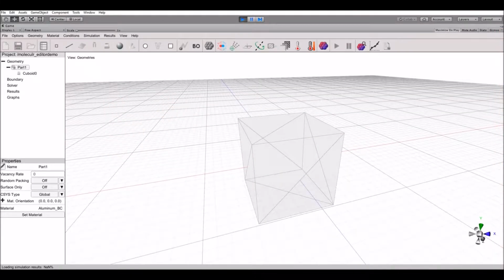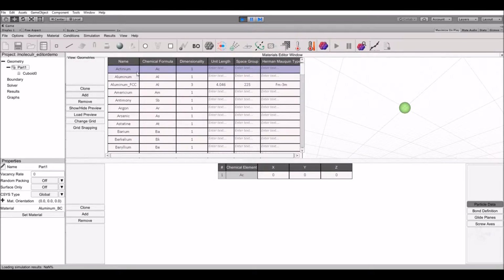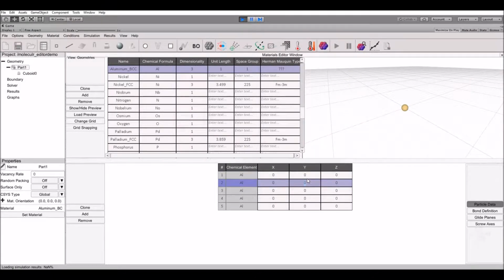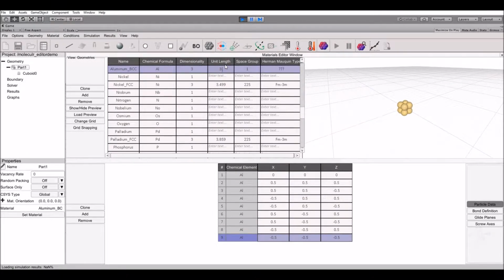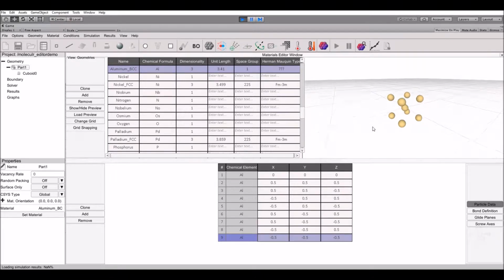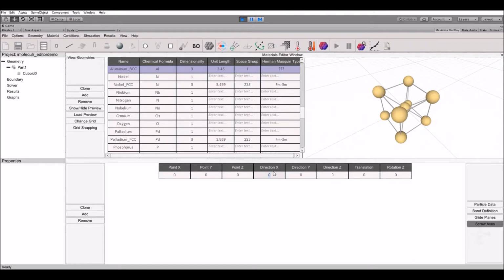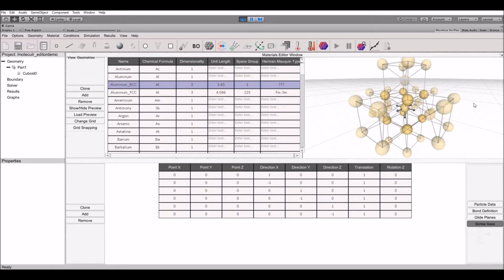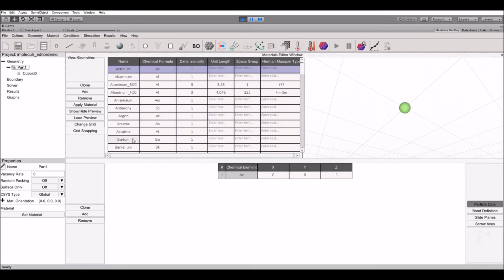2. Molecular Editor